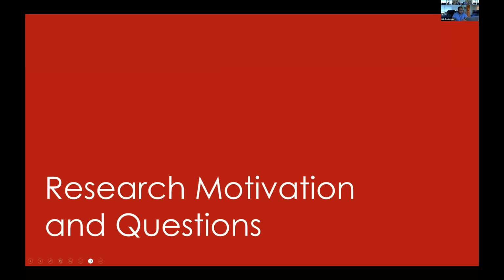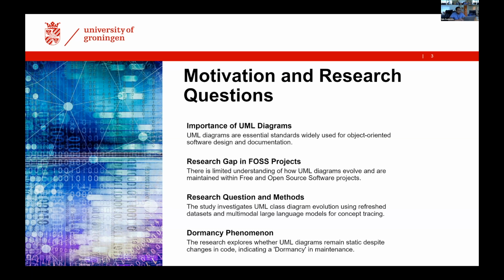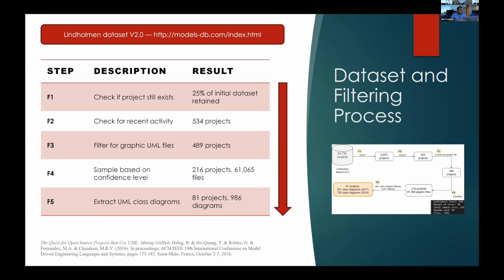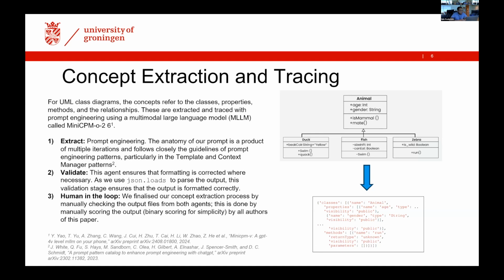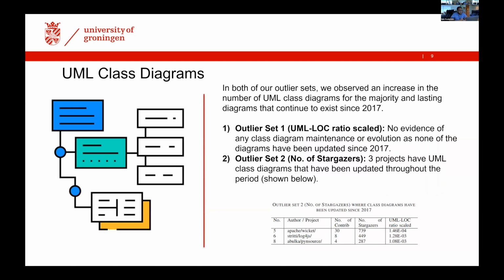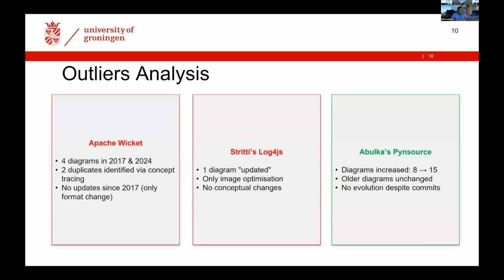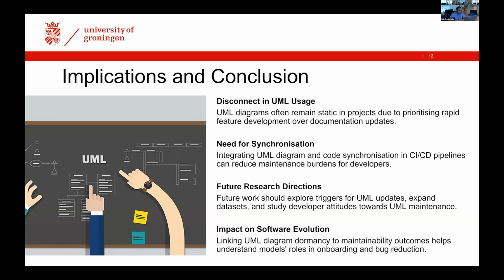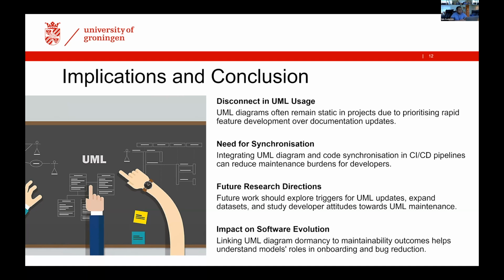Using Concept Traceability to Investigate UML Class Diagram Evolution in Long-Existing FOSS Projects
Presentation of the paper "Using Concept Traceability to Investigate UML Class Diagram Evolution in Long-Existing FOSS Projects." written by Zaki Pauzi and Andrea Capiluppi, during SAM 2025 conference remotely held in Grand Rapids, Michigan, United States on October 6, 2025.